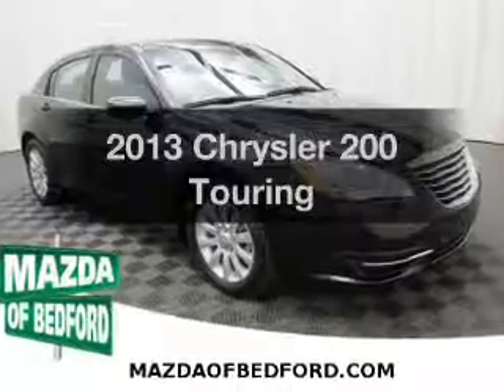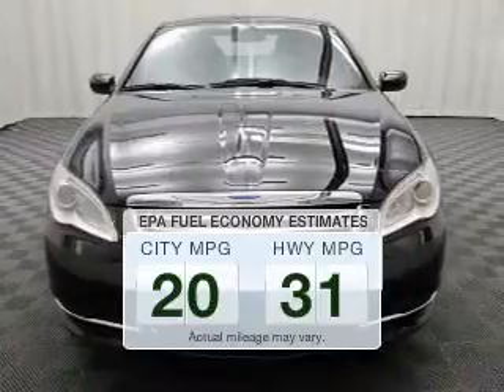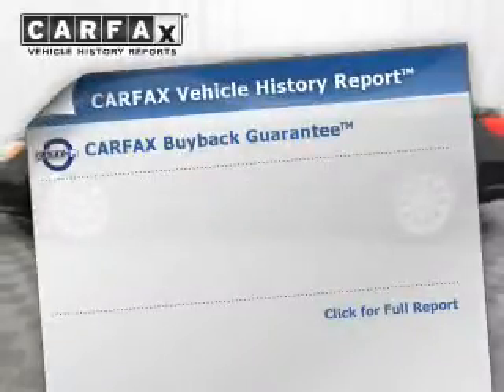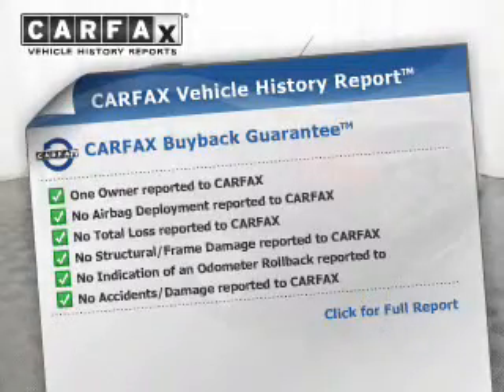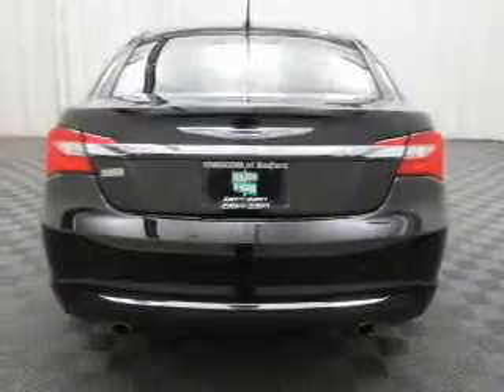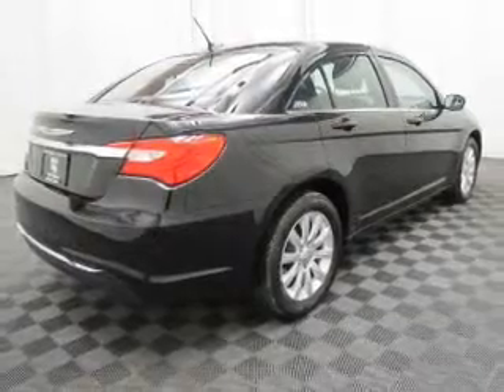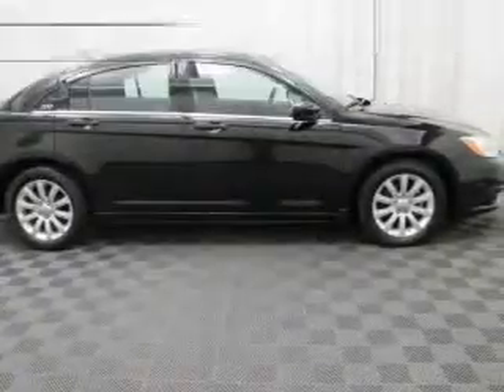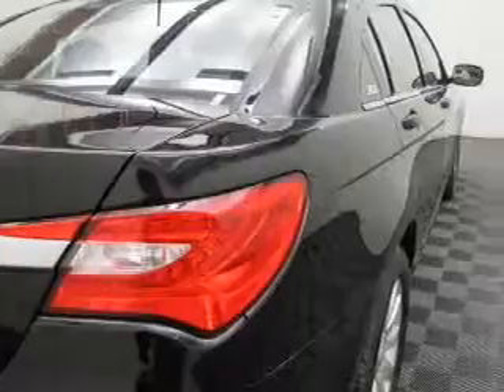2013 Chrysler 200 - Bedford OH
Year: 2013
Make: Chrysler
Model: 200
Trim: Touring
Engine: 3.6 liter 6 cylinder 24 valve
Transmission: 6-Speed Automatic
Color: Black
Mileage: 33545
Address:
11 Broadway Avenue